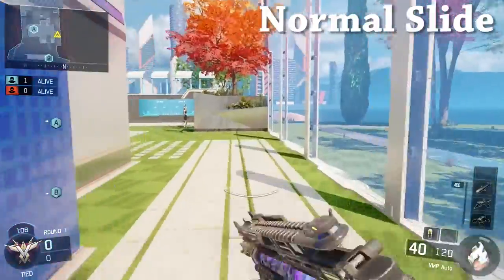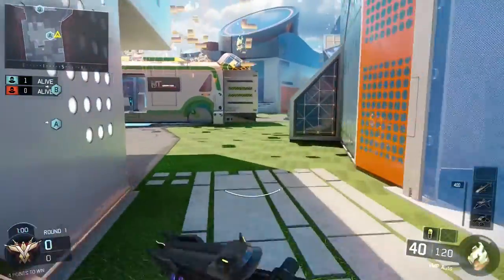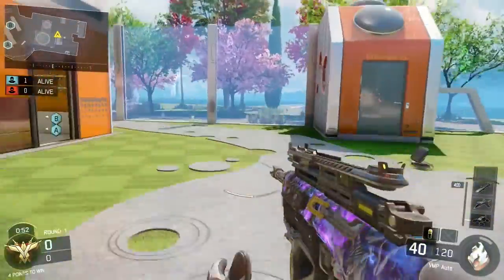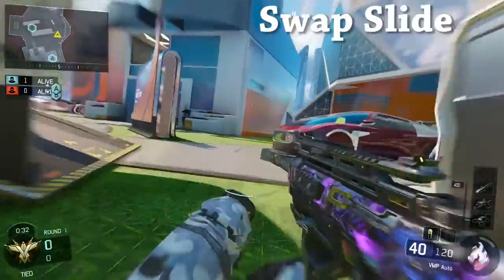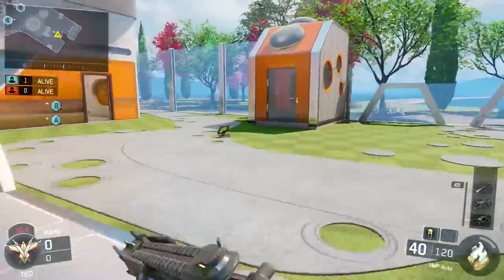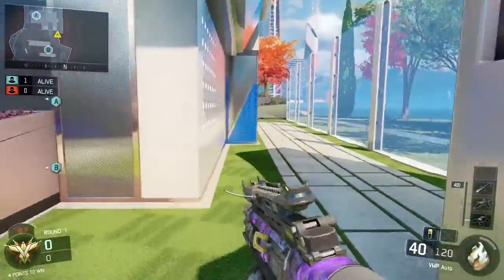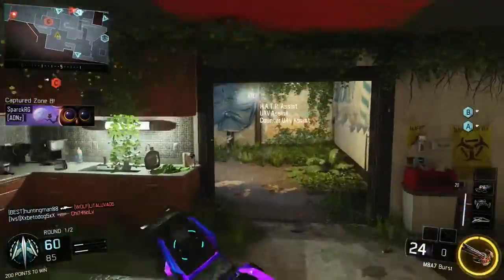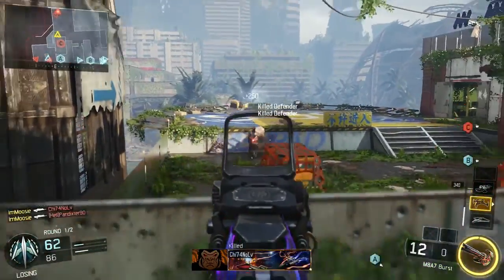SWAP SLIDE! - NEW G-Slide! Fastest Slide in Black Ops 3